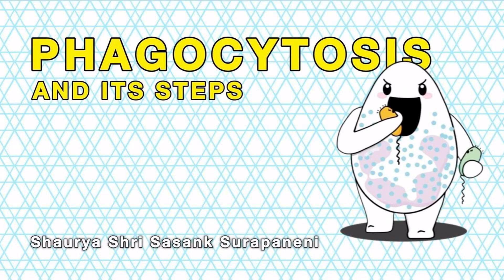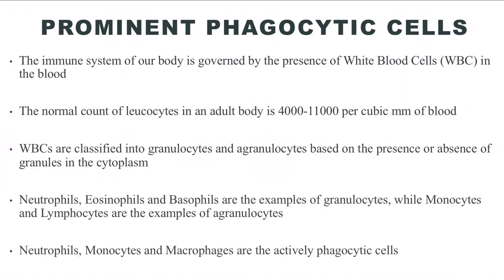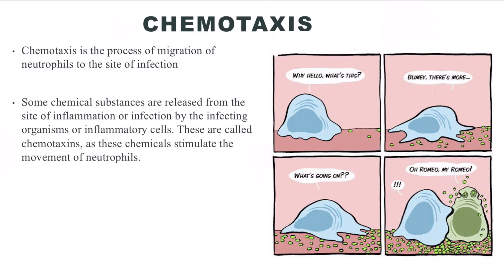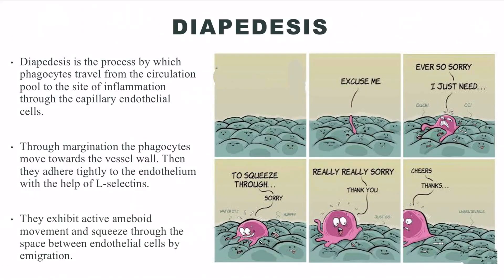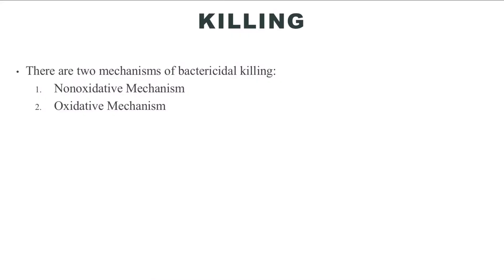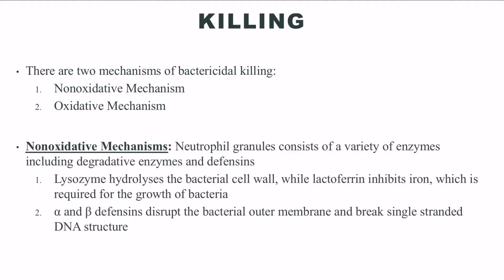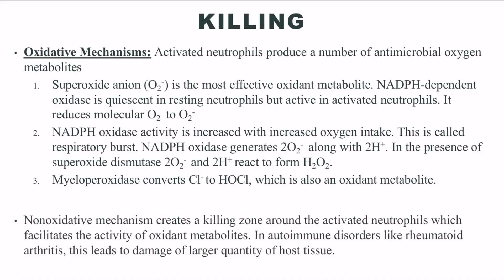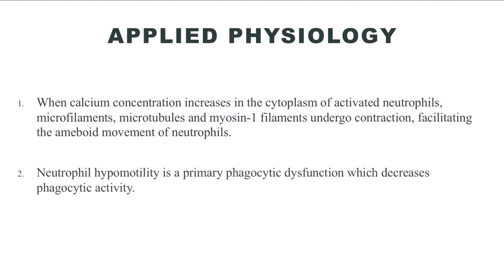Master Phagocytosis in 5 MINUTES - MBBS Physiology | Blood and Immunity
The human body is a dynamic masterpiece, brought to life by an incredible network of systems working in perfect harmony. From breathing to eating, moving to thinking, excreting to reproducing, and even keeping our blood flowing—these mechanisms keep us going every day. But there’s another critical player: a special system designed to shield us from the infections of the world around us. That’s where the body’s complex immune system steps in.
Phagocytosis is one of the many processes that put up the immune responses of the body, protecting us from attacks of foreign agents.

This video is a sincere attempt to explain the process of phagocytosis in the simplest manner possible, within just 5 minutes.

SPECIAL THANKS
Naga Krishna Saranya Samavedam

Timestamps/Chapters:
0:00 Introduction
0:35 What is Phagocytosis?
0:50 Prominent Phagocytic Cells
1:27 Steps of Phagocytosis
1:49 Chemotaxis
2:25 Diapedesis
2:55 Opsonization and Adherence
3:23 Ingestion
3:44 Killing - Non Oxidative Mechanism
4:17 Killing - Oxidative Mechanism
5:38 Applied Physiology
6:01 Thank You

Related terms:
White blood cells,
immunity,
leukocytes,
neutrophils,
monocytes,
eosinophils,
basophils,
lymphocytes,
phagocytic cells,
phagocytes,
steps of phagocytosis,
chemotaxis,
diapedesis,
opsonisation,
adherence,
ingestion,
killing,
oxidative killing,
non oxidative killing,
Phagocytosis,
phagocytosis process,
phagocytosis steps,
phagocytosis cells,
mbbs physiology phagocytosis,
mbbs physiology blood and immunity phagocytosis,
mbbs phagocytosis,
mbbs phagocytosis explanation,
mbbs physiology phagocytosis english explanation,
mbbs immunity explanation english,
mbbs physiology gk pal,
phagocytosis immunology,
phagocytosis animation,
phagocytosis mbbs physiology,
phagocytosis mbbs,
phagocytosis in english